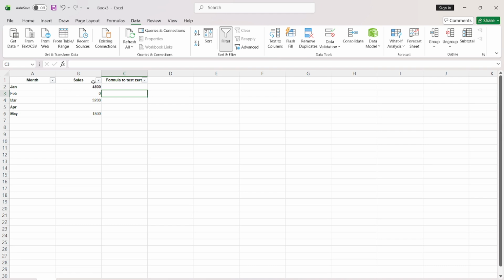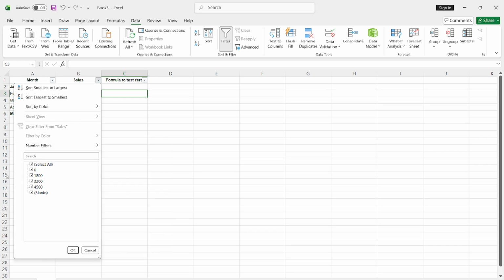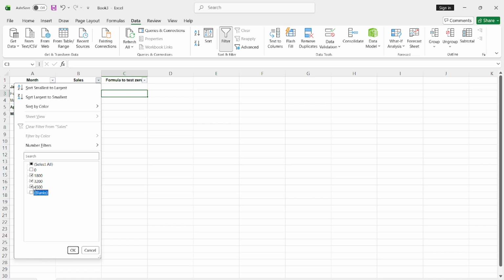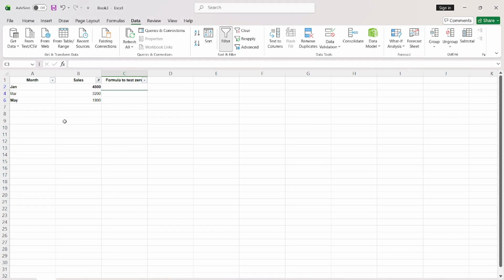How to Remove Blank And Zero Values From a Graph in Excel [2026 Easy Guide]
Learn how to remove blank and zero values from a graph in Excel so your charts look clean and accurate. In this Excel tutorial, you’ll use simple formatting and filtering steps to hide missing data points and zeros. If you search for remove zeros from chart, blank cells in Excel graph, or hide blank series, you’ll find what you need.

-Google Drive
-Google Meets
-Google Sheets
-Google Chrome
-Google Forms
-Google Gmail